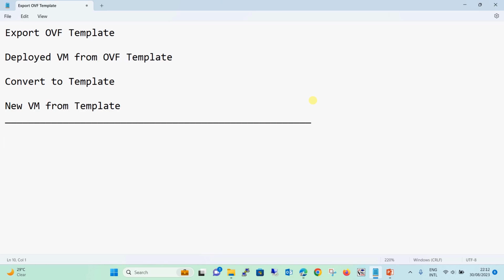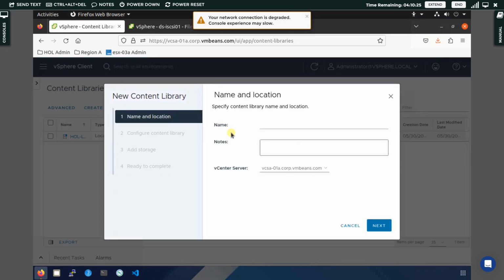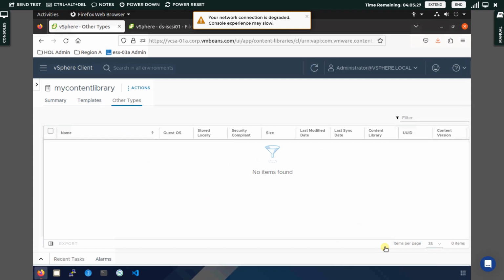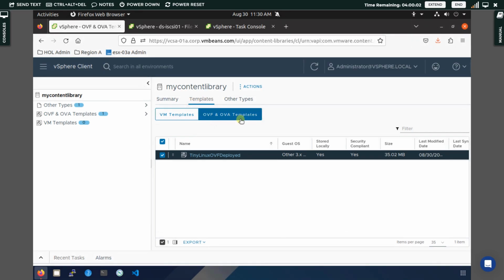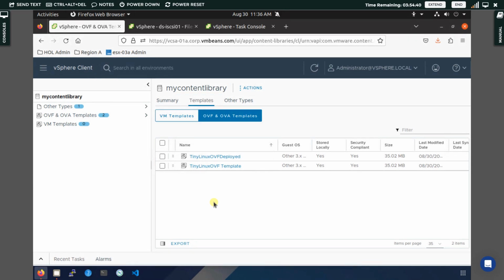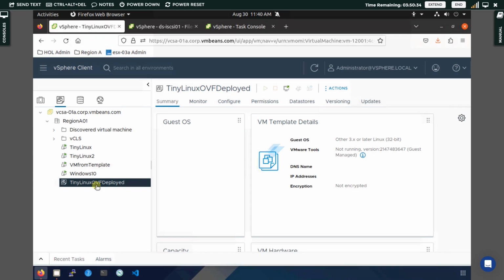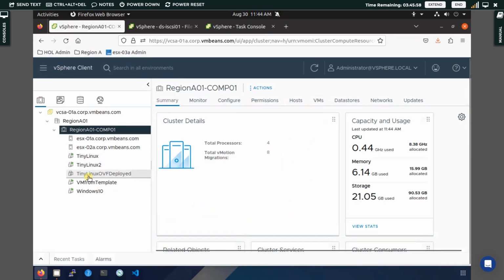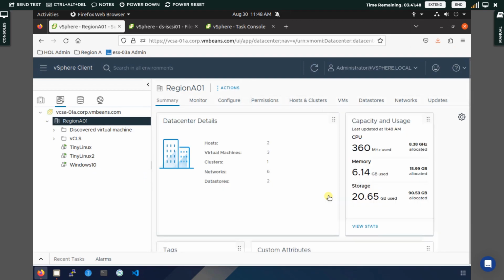17. VM Clone, Template and Snapshots (Part#2) || VMware vSphere - Install, Configure, Manage [V8]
In this tutorial we are going to discuss about basics of cloning, Content Library and Template Configuration (Part#2).

Part#2: Introduction to Content Library, Creating Content Library, Importing ISO Image to Content Library, Importing OVF Templates to Content Library, Clone Template to Library, Clone to Template, Convert to Virtual Machine.

 VM Clone, Template and Snapshots
 Exporting & Deploying OVF Template
 Converting VM to Template
 Creating Content Library
 Adding ISO images and Templates in Content Library
 VM files extension